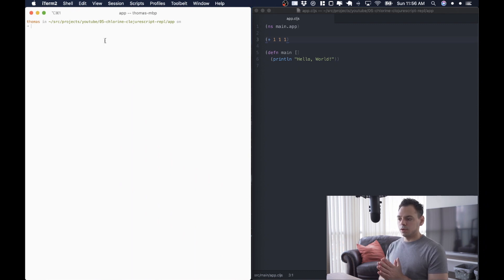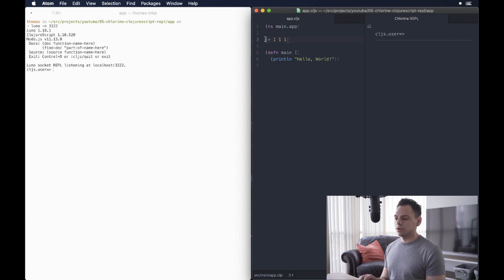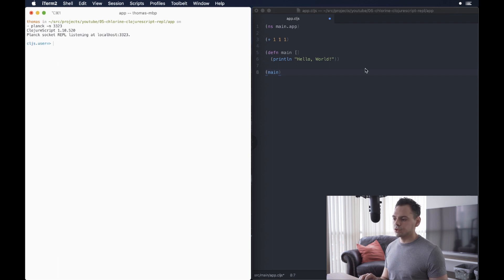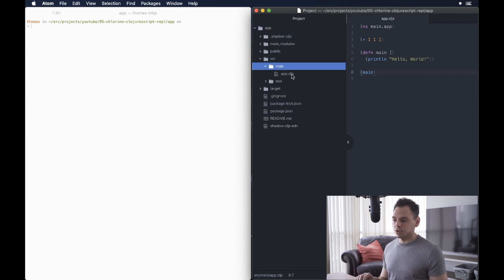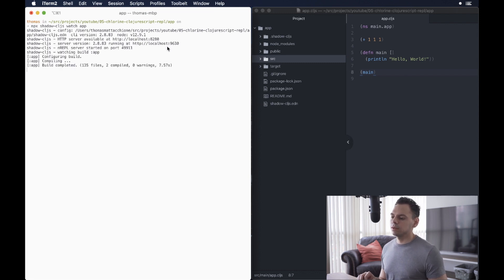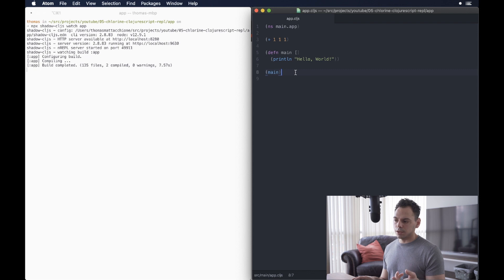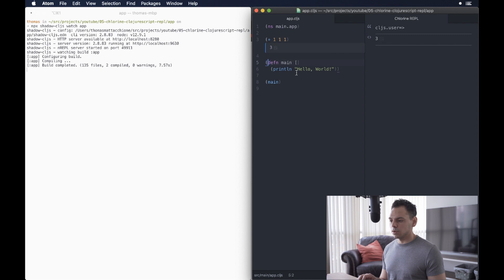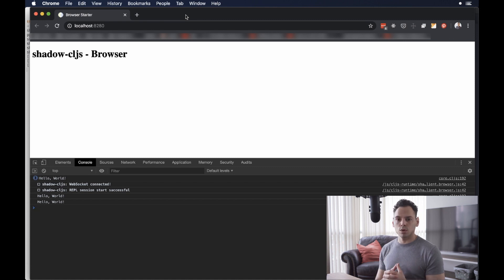How to Use a ClojureScript REPL in Atom (Chlorine)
Use a ClojureScript REPL in Atom with Chlorine.  Learn to connect 3 different ClojureScript REPLs (lumo, planck and shadow-cljs) to Github's Atom editor.

⏰Timestamps:

1:05 - Lumo
2:35 - Planck
3:26 - Shadow-CLJS

📚Additional Resources

  The shadow-cljs guide will not show you how to setup a project, it's only to demo how one can
  connect to a shadow-cljs REPL.

👀Shadow-CLJS REPL Gotcha

If the port doesn't auto-populate or your getting an error message like:  "Cannot find shadow-cljs.edn" it could be because of how you opened your shadow-cljs project in Atom.  Chlorine expects that your shadow-cljs project is the top level project so that it can find the shadow-cljs config files.  This means that if your shadow-cljs project is nested in another directory, avoid opening the parent directory.  Open the shadow-cljs directory itself.